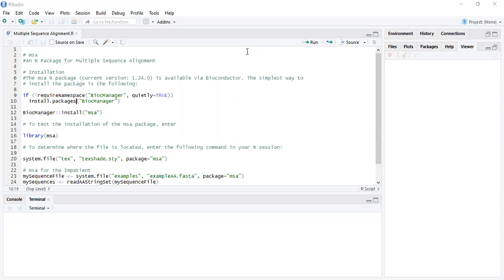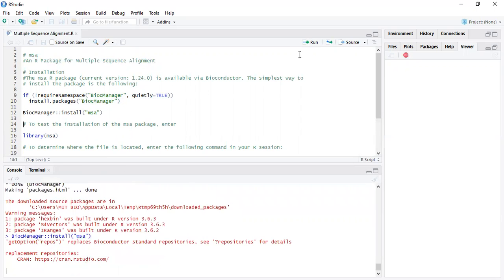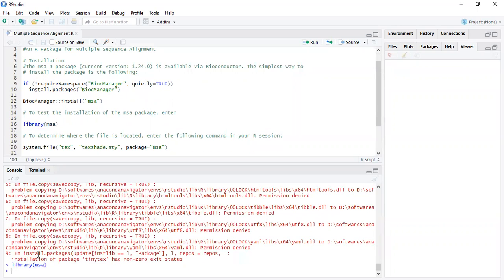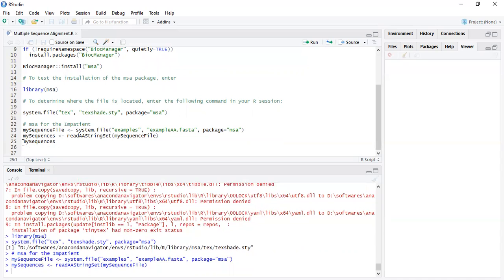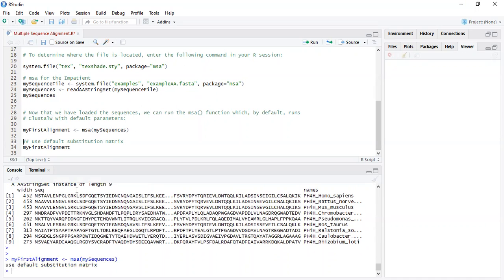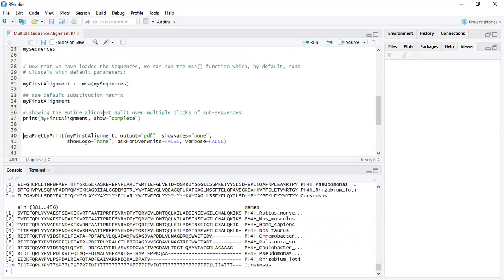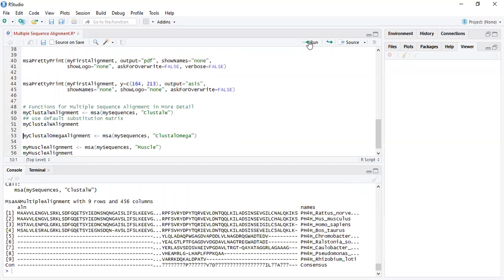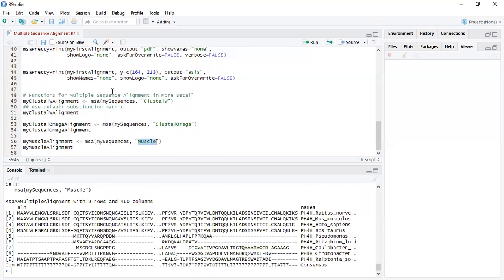Multiple Sequence Alignment using R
The 'msa' package provides a unified R/Bioconductor interface to the multiple sequence alignment algorithms ClustalW, ClustalOmega, and Muscle. All three algorithms are integrated in the package, therefore, they do not depend on any external software tools and are available for all major platforms. The multiple sequence alignment algorithms are complemented by a function for pretty-printing multiple sequence alignments using the LaTeX package TeXshade.